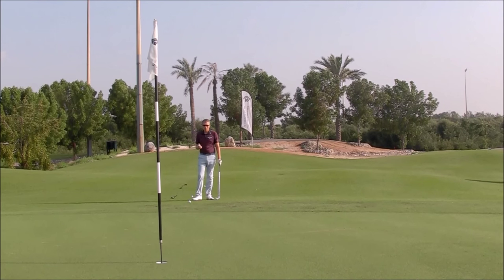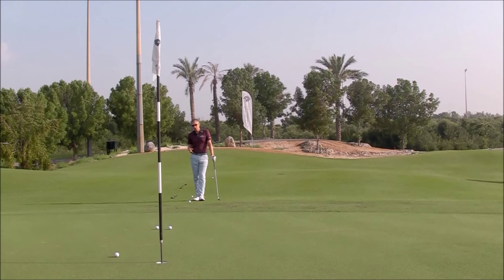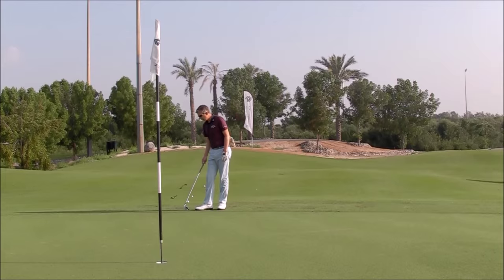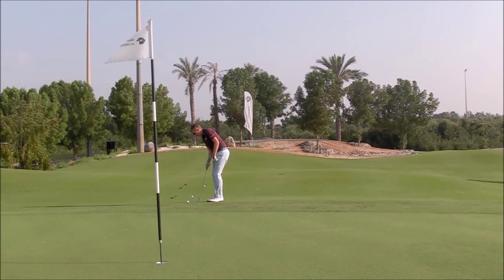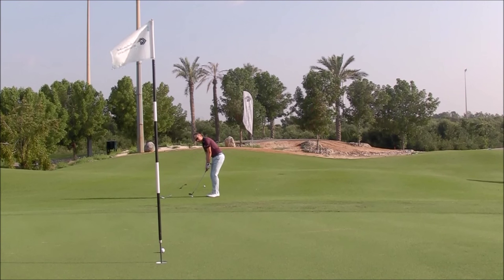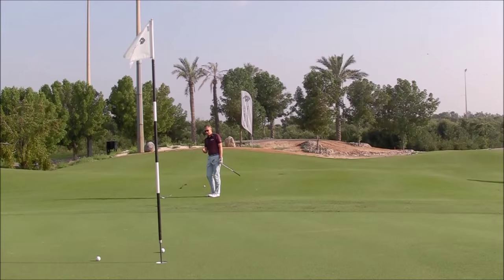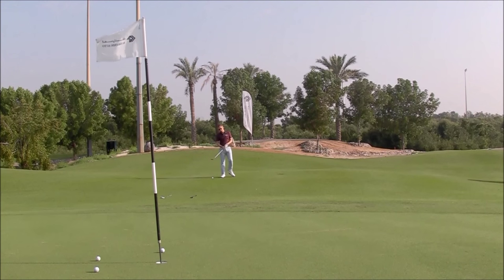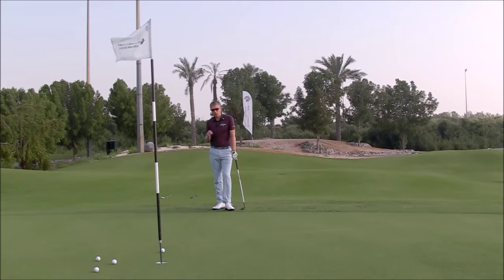Correct Shot Selection Will Lower Your Scores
SELECTING THE RIGHT SHOT - PGA Professional Robin Symes explains how to select the right shot from around the green.

Transcript